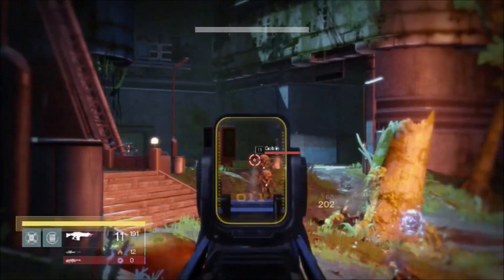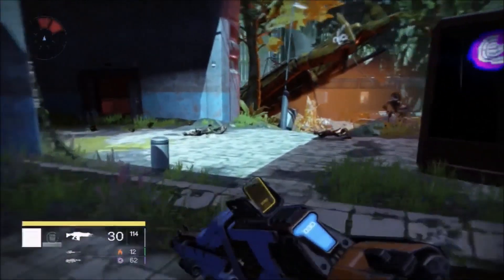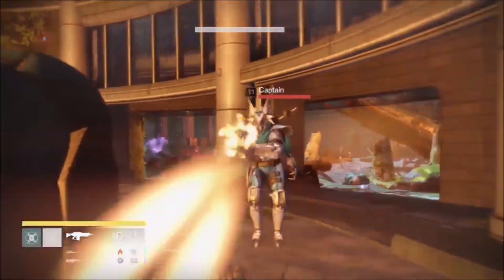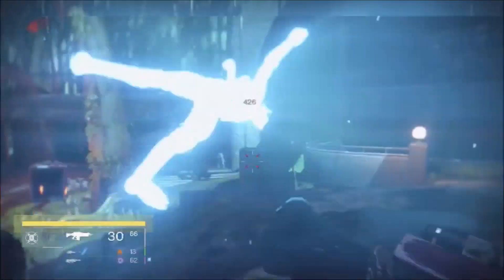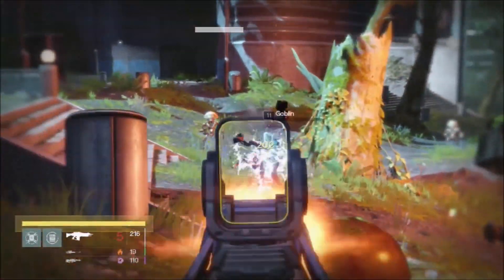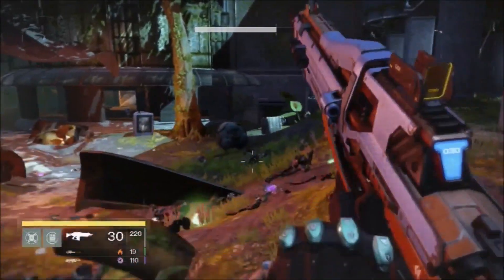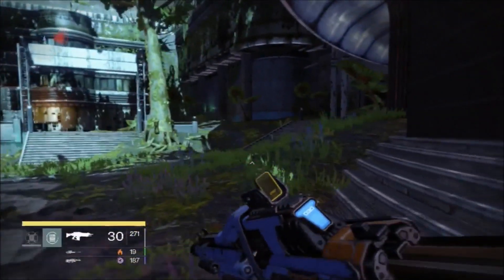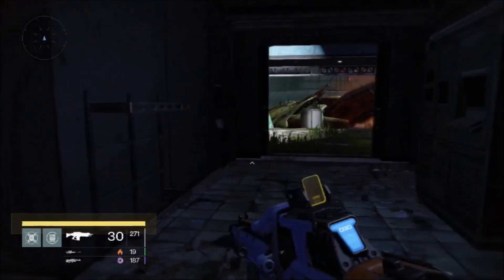Destiny: Unlimited Loot Chest Exploit!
In this video I show you how to farm loot chests. As long as you do what I do, you can collect loot from up to 30 chests an hour! It's really simple to do and the rewards are worth the effort! Unlimited loot chests are pretty sweet!

Did you enjoy the video? Look in the side bar for more by XxSHADOWxPYROxX and enjoy them too!

Have a suggestion for something you'd like to see in one of my future videos?

XxSHADOWxPYROxX uploads great videos of GTA, COD, Minecraft, MLB2K13, and a few other random games I play 3-5 times a week with full live and post commentary!

I appreciate every single view I get here on YouTube. I put a lot of effort into my videos and try to upload the highest quality content I can for my subscribers enjoyment!

My Gear:

My Mic:
Blue Snowball